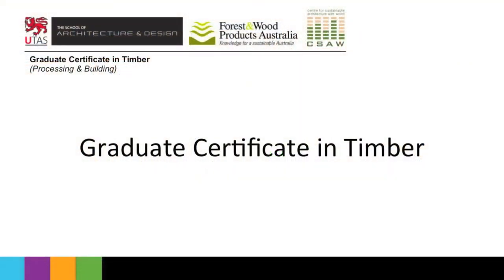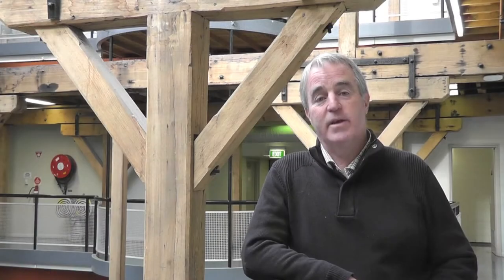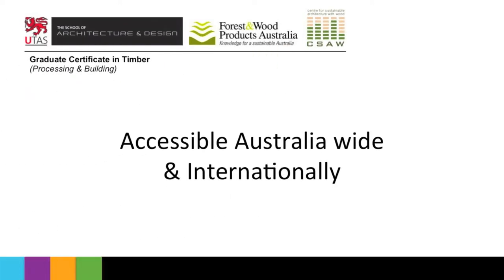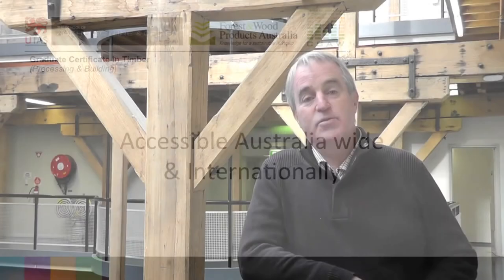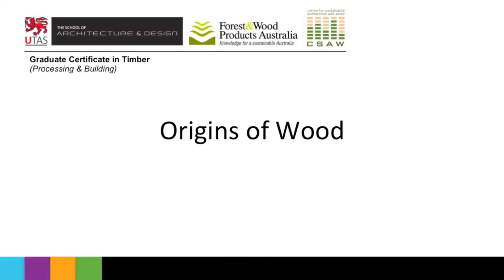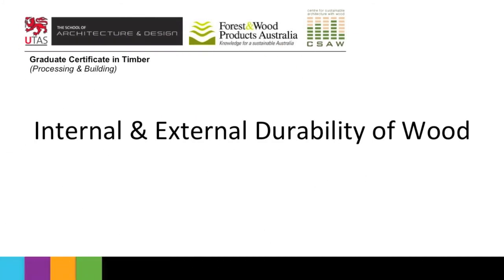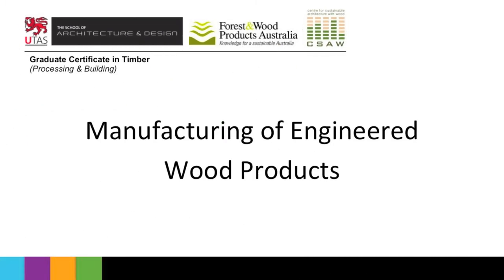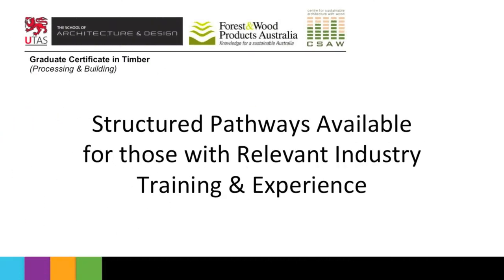Graduate Certificate in Timber (Processing & Building)